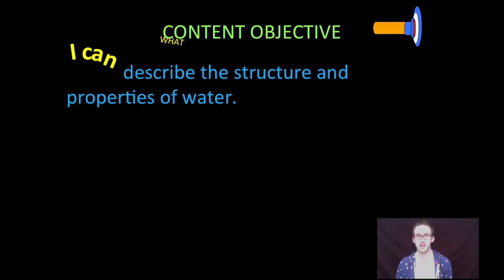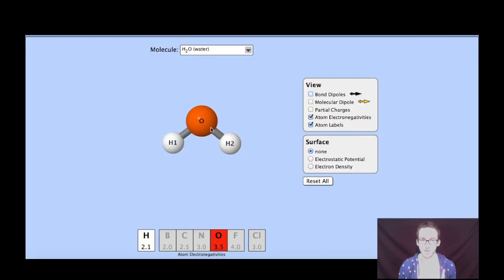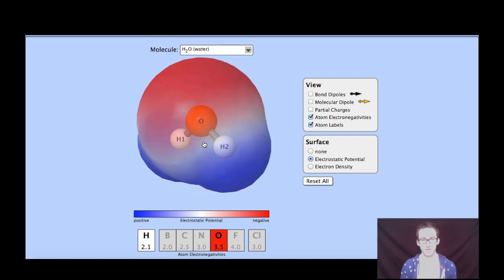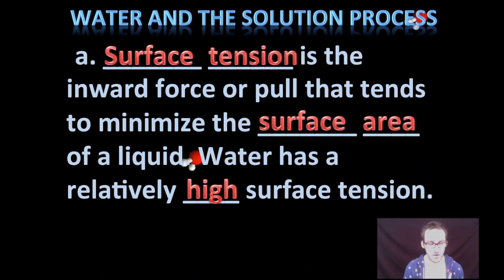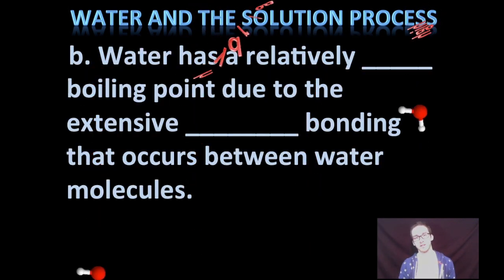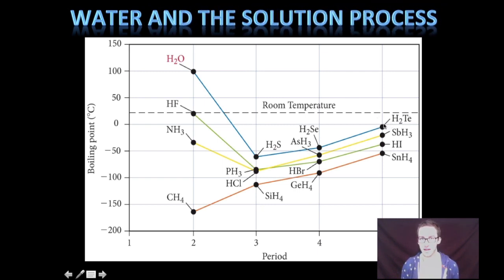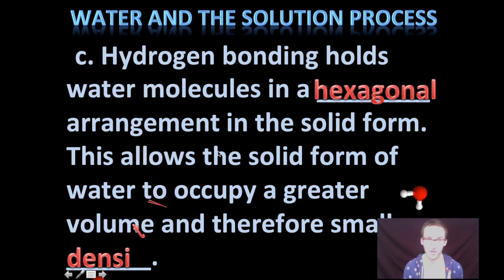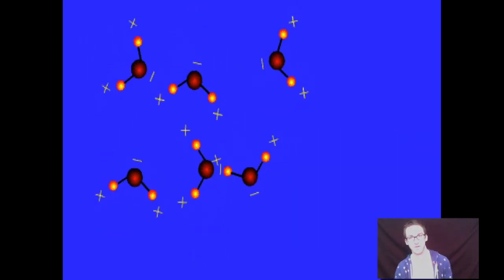Structure and Properties of Water